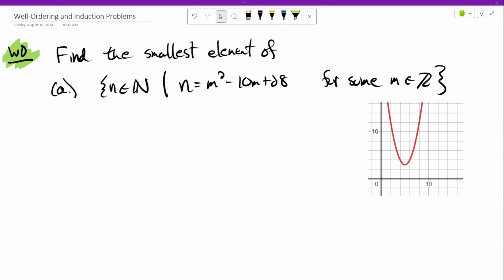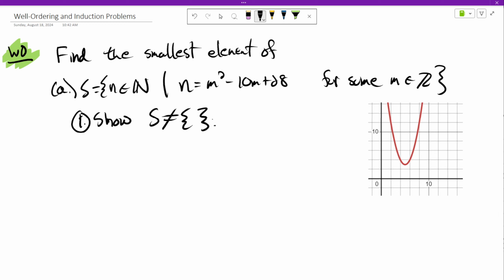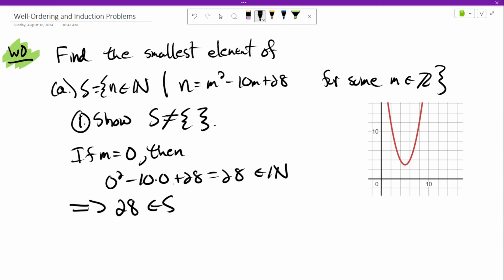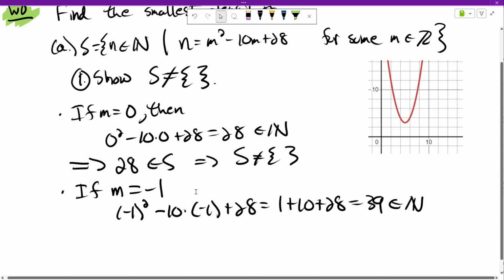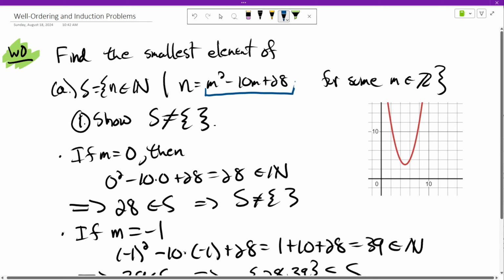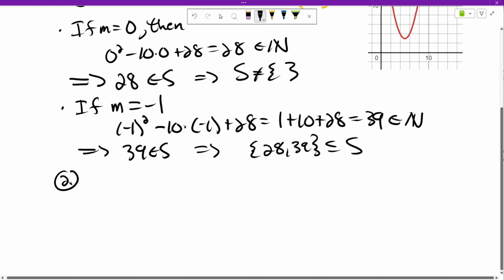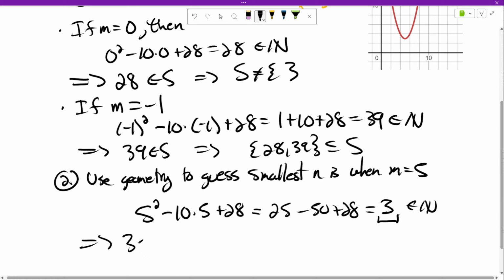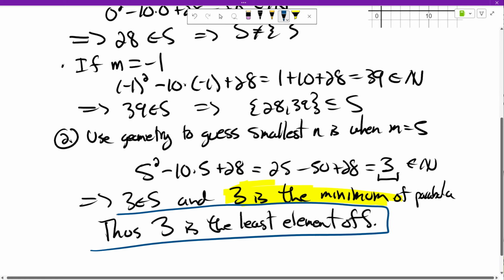Section 1.1, Well-Ordering Principle, Parabola